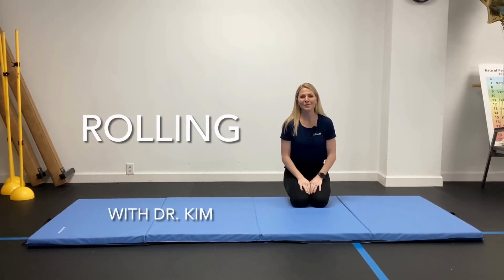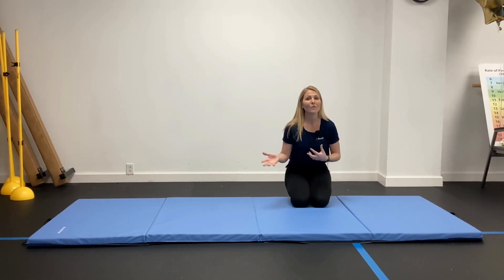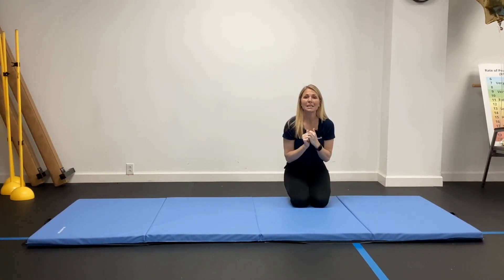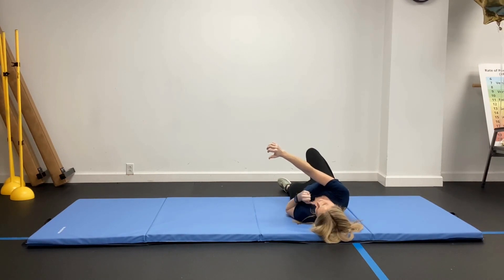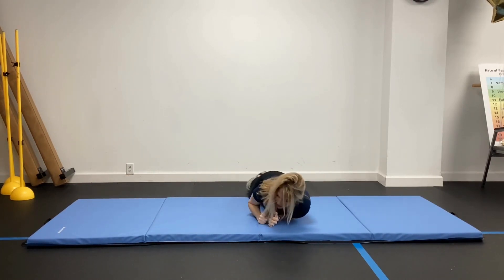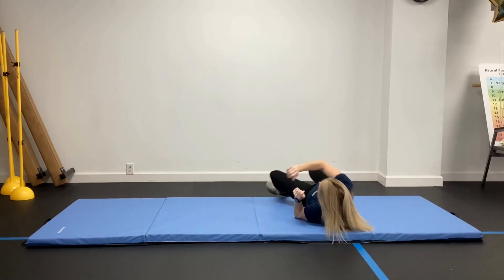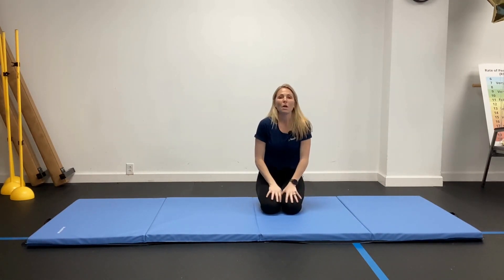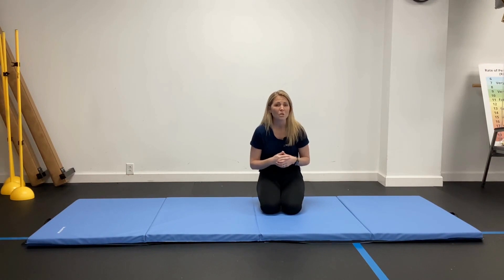Exercise of The Month: Rolling